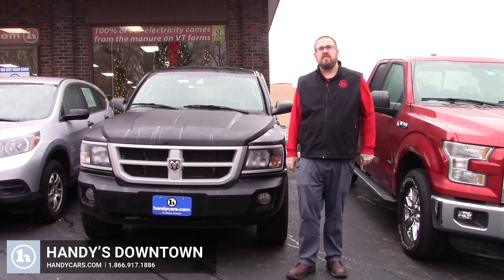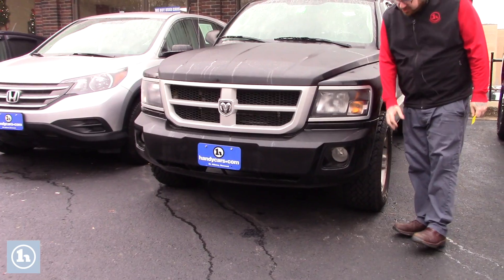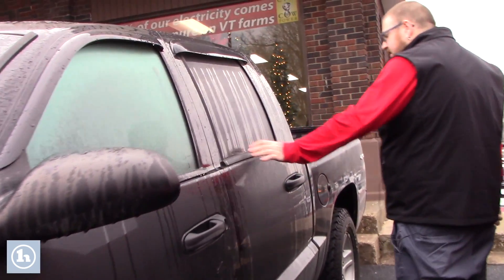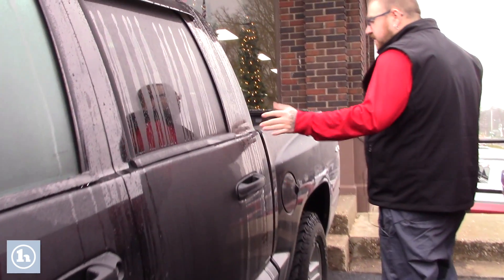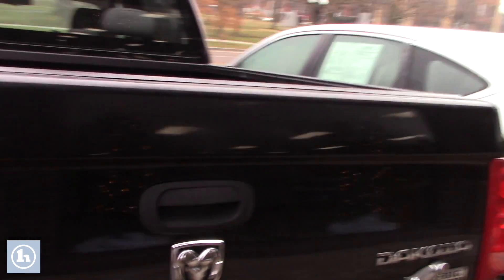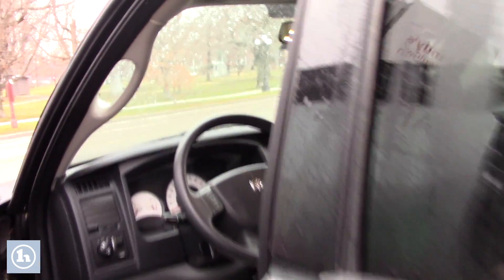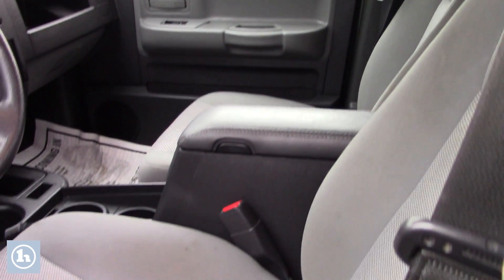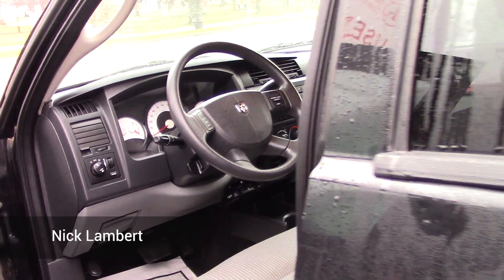2010 Dodge Dakota for Joey from Nick